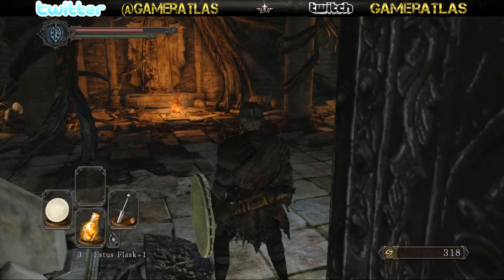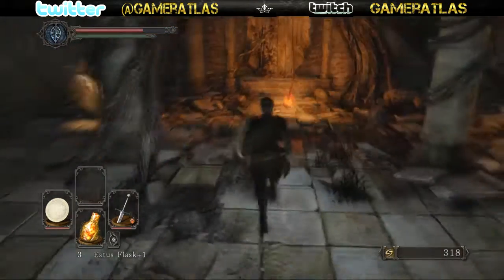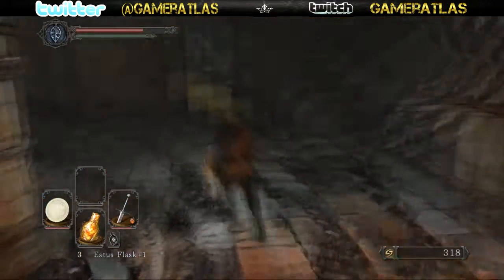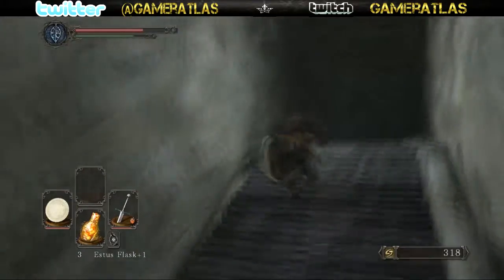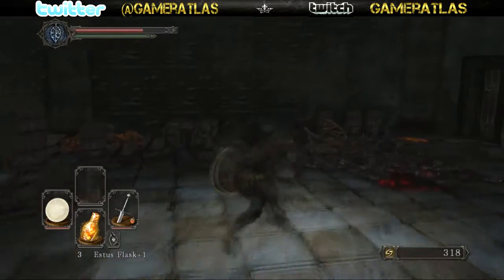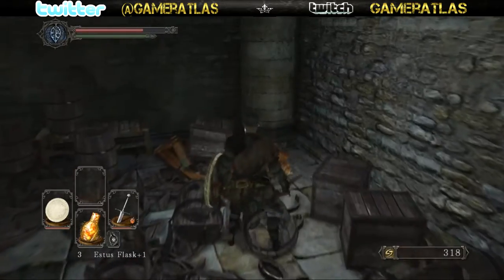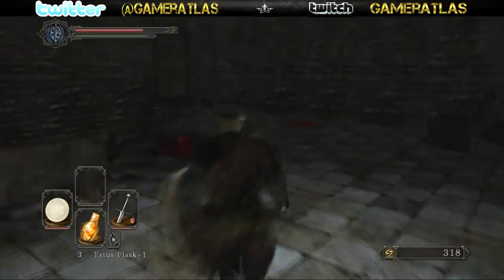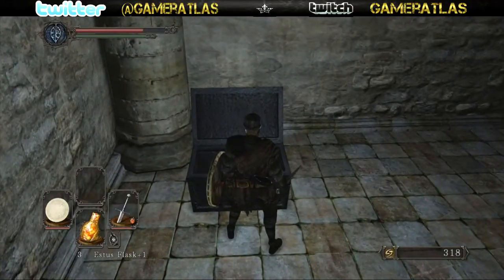Dark Souls 2 Where to find Estus Flask Shard Forest of Fallen Giants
Hey Everybody in this quick tip video i will show you where to find a Estus flask shard in the forest of fallen giants in Dark Souls 2.